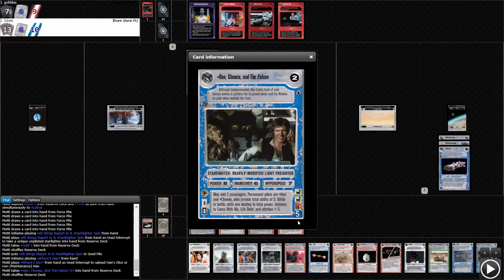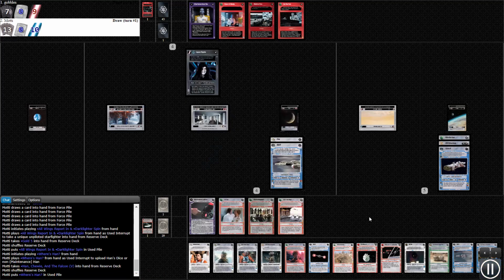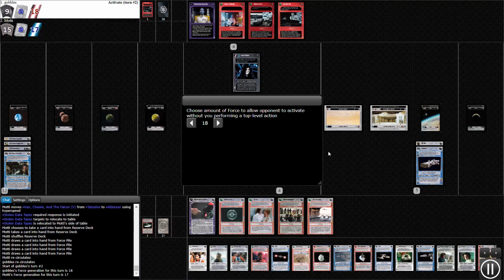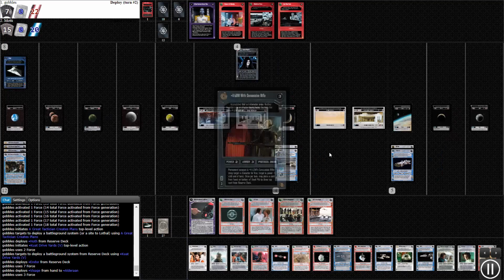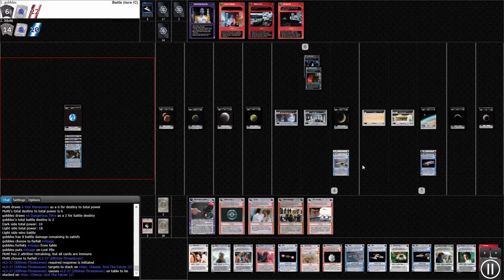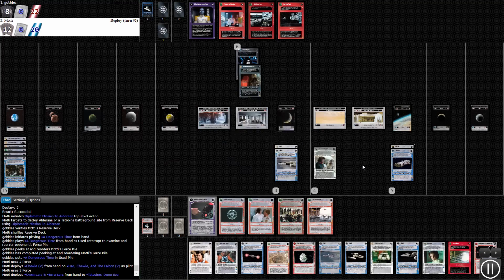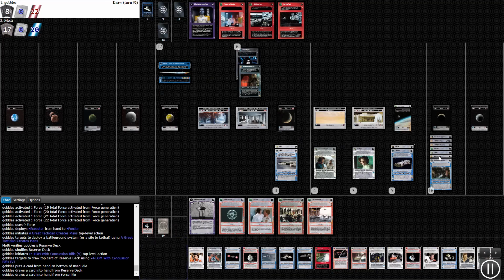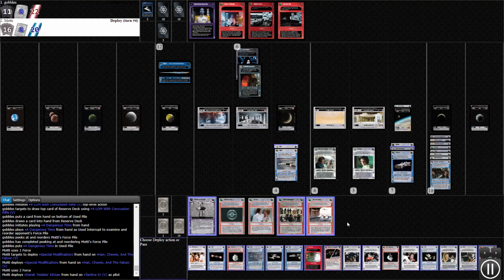SWCCG Cooperative Decks 11 More Than A Few Maneuvers